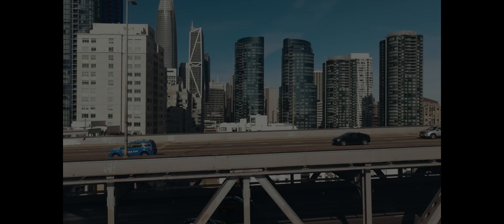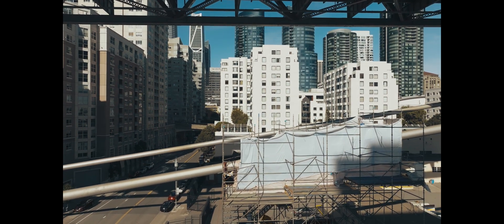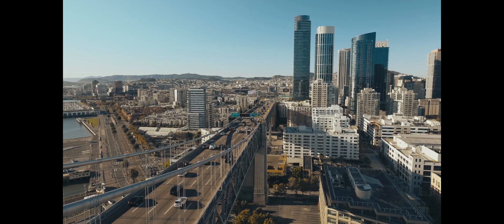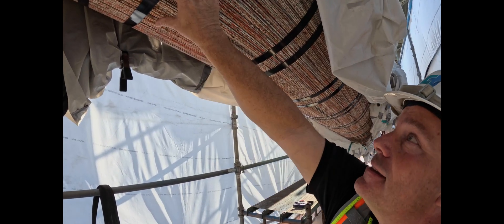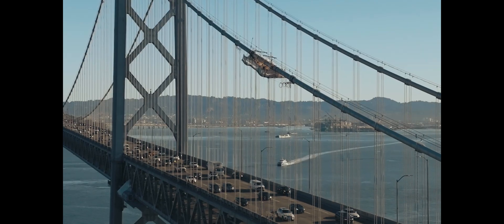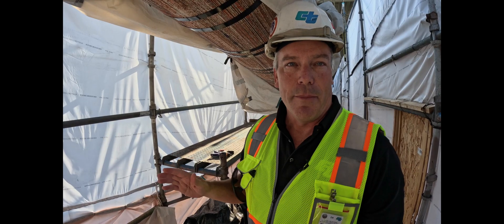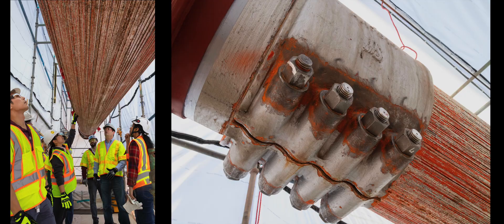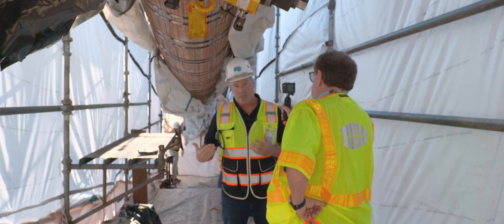Exclusive look at the Bay Bridge's suspension cables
The Bay Bridge cable investigation is part of the BATA-Caltrans team's never-ending responsibility to keep all seven of the Bay Area’s state-owned toll bridges in good working order. BATA earlier this year approved an asset management policy and a set of objectives for the continued maintenance and operation of the bridges. The policy is based on four principles: focusing on people and safety; addressing maintenance and rehabilitation costs over each bridge’s entire life cycle; adopting a quantifiable approach to asset management; and promoting sustainability and ongoing enhancements to the toll bridge program.

BATA already has completed a comprehensive life-cycle analysis to guide maintenance and rehabilitation plans for the eastbound Carquinez Bridge and the southbound Benicia-Martinez Bridge, and is now working with Caltrans to prepare an updated assessment of all seven toll bridges’ maintenance needs over the next 50 years. This assessment is scheduled for completion next year.

In partnership with Caltrans, BATA since 2007 has invested $1.7 billion in toll funds on restoring the bridges and associated toll facilities, a figure that does not include the nearly $9 billion Toll Bridge Seismic Retrofit Program completed in 2013.

BATA’s Capital Improvement Plan targets another $1.9 billion for toll bridge upkeep through 2033. With the Bay Bridge West Span, the Richmond-San Rafael Bridge (1956) and the eastbound Carquinez Bridge (1958) now senior citizens, and the original Benicia-Martinez (1962), San Mateo-Hayward (1967), Antioch (1978) and Dumbarton (1984) bridges into or approaching middle age, a growing share of toll dollars will be needed to keep these bridges in a state of good repair.